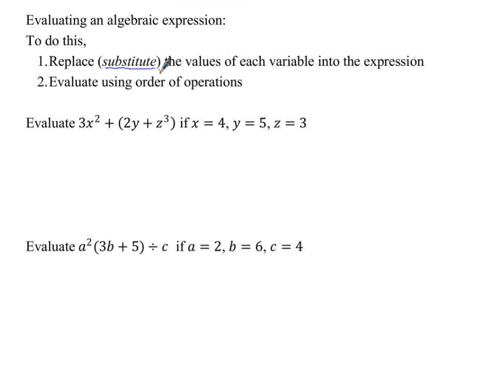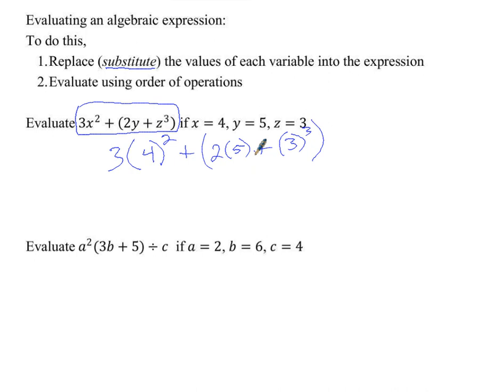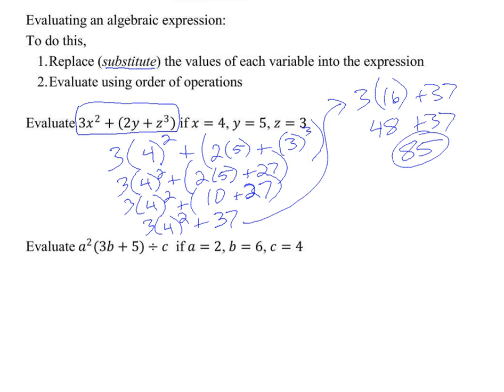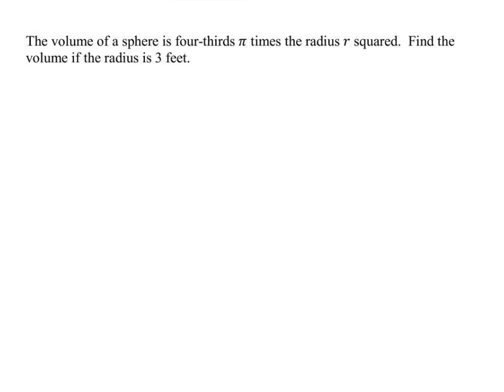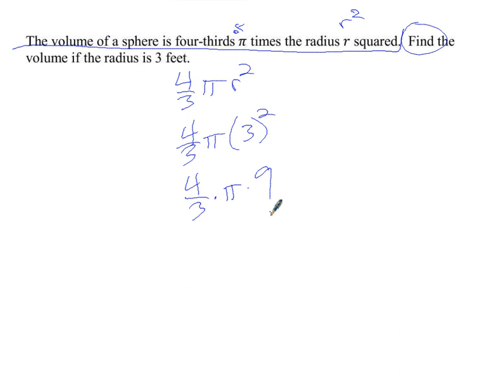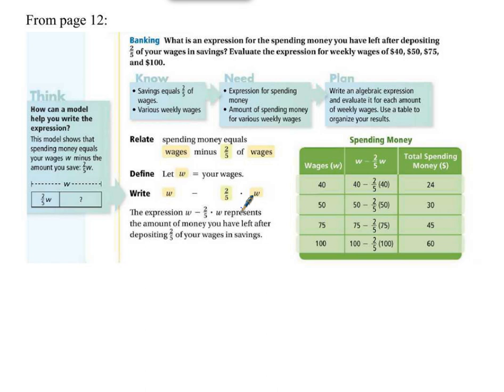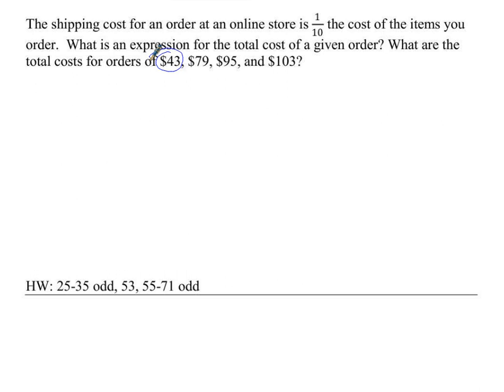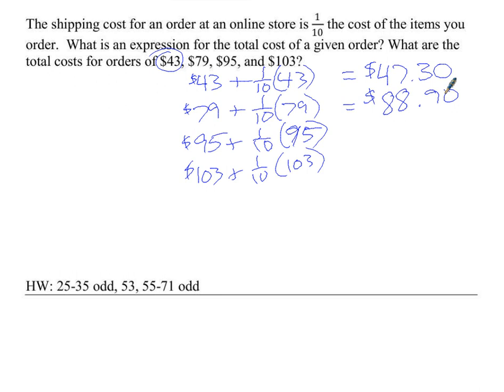A1 1 2 Order of Operations part 2